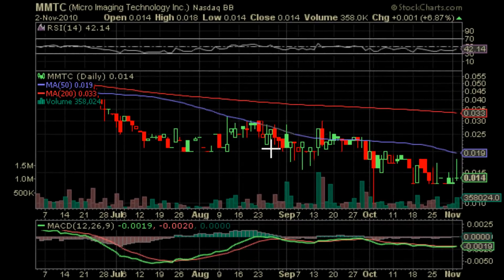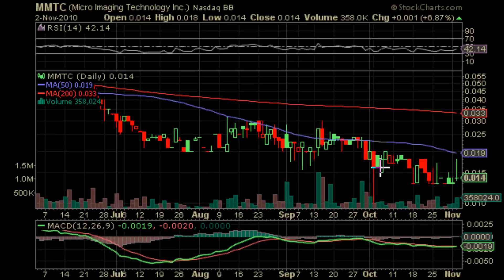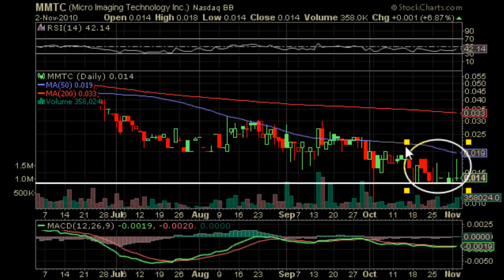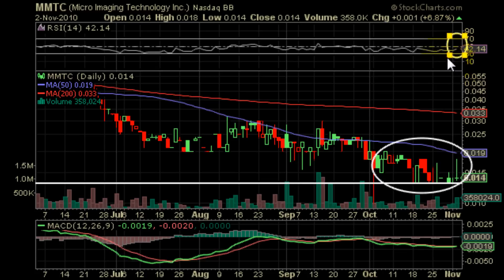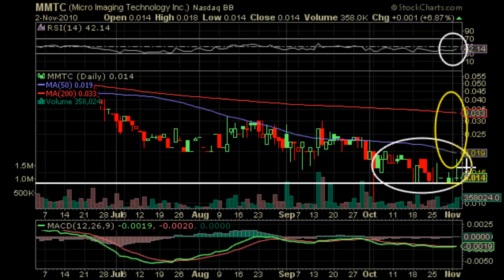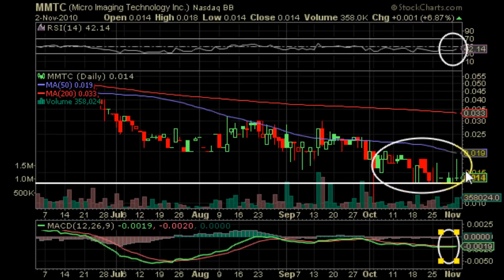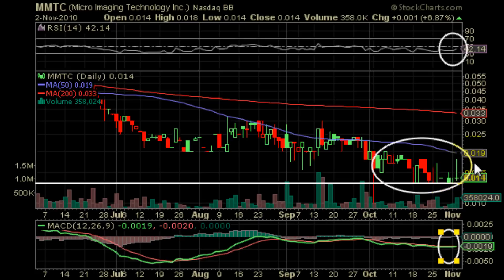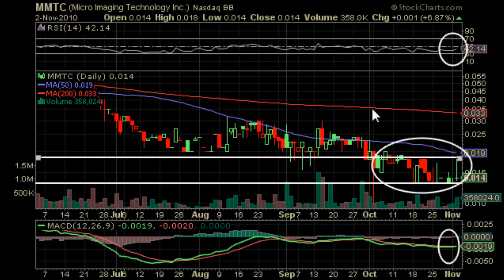MMTC. Penny Stock chart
Video Chart of Micro Imaging Technology, Inc. (MMTC)